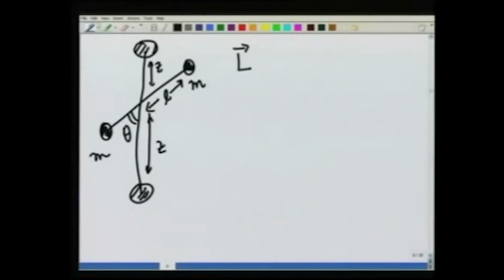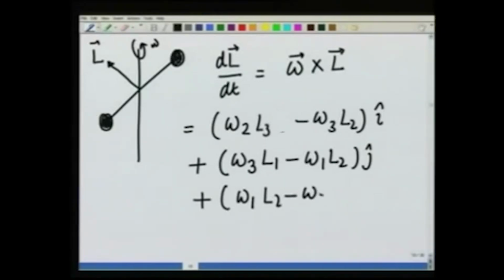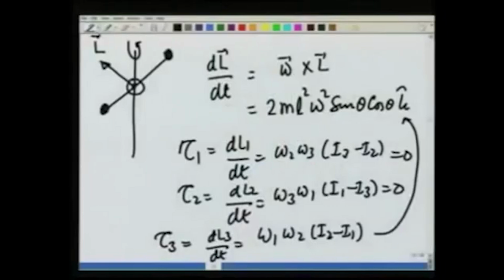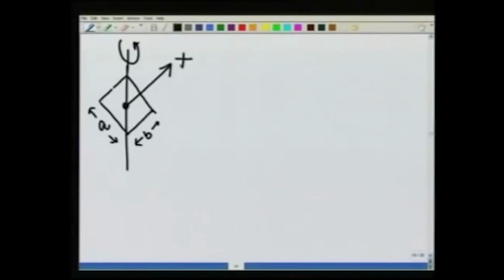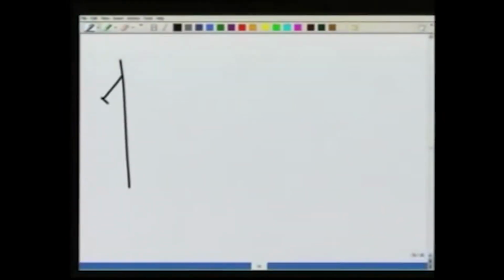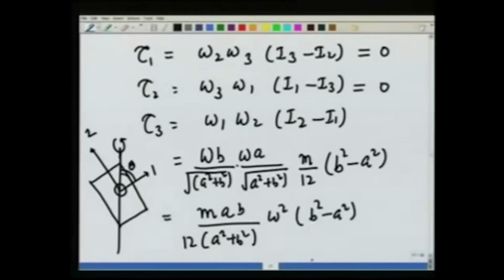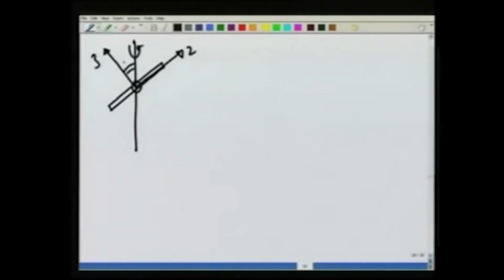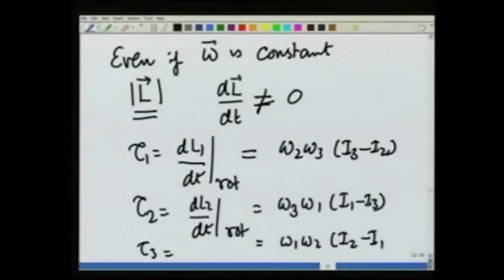Rigid body motion XVIII- Solved examples for calculating rate of change of angular momentum ....